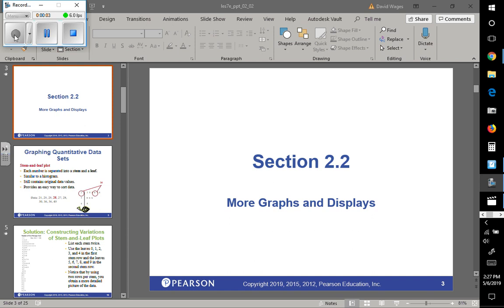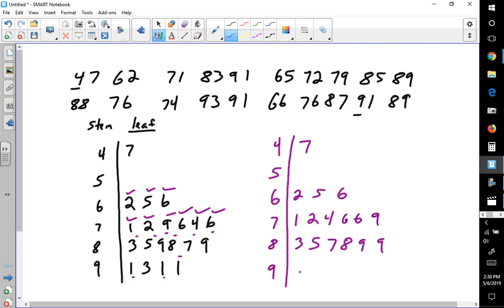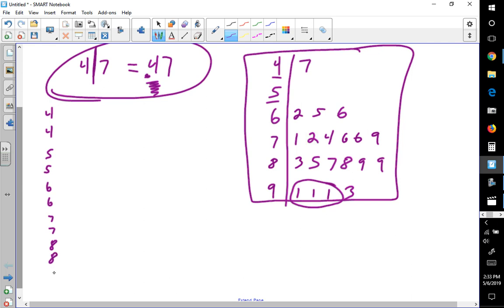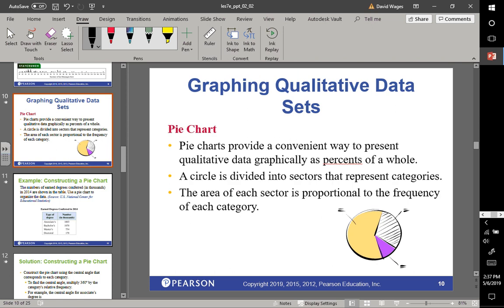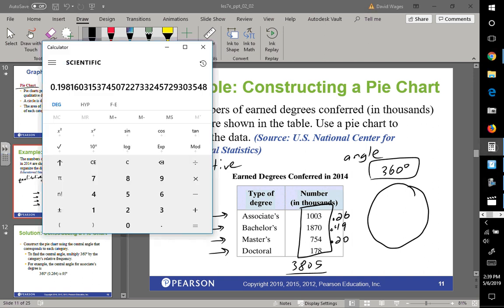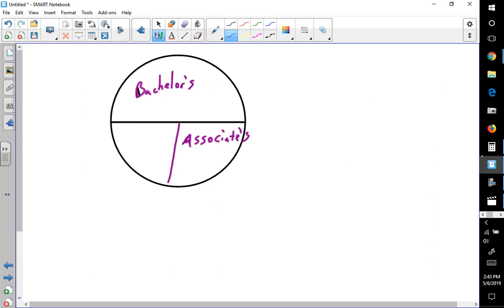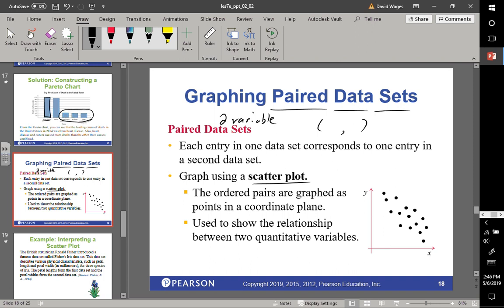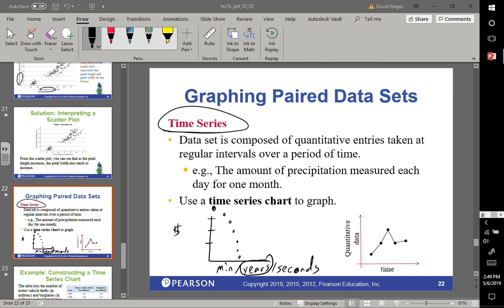2.2 Graphs and Displays